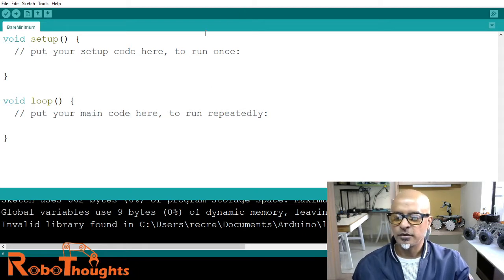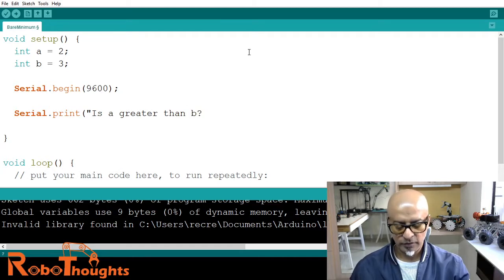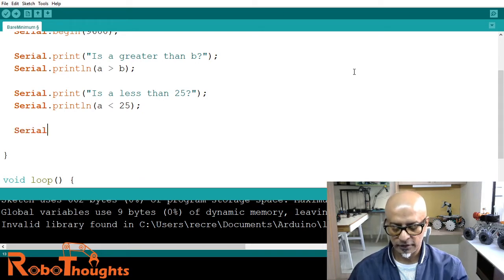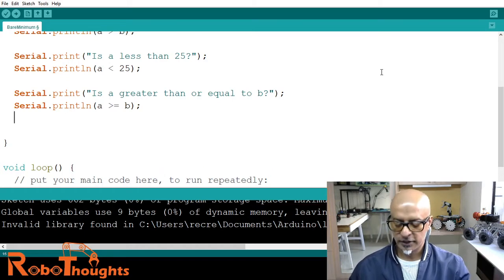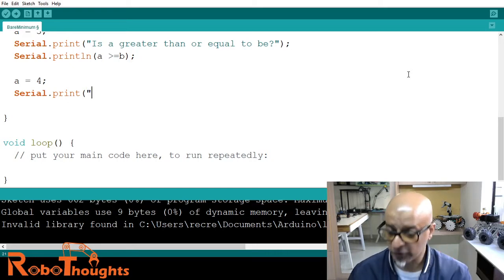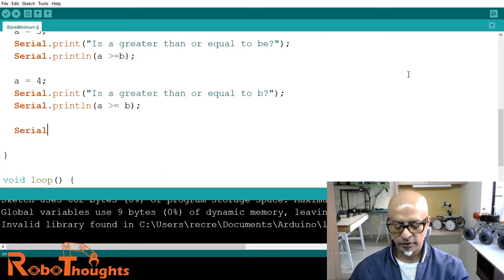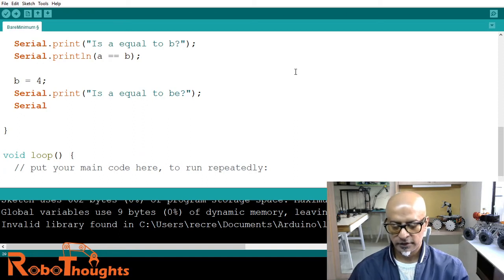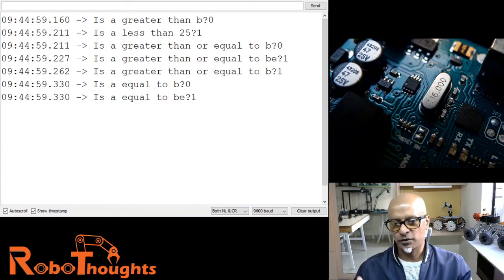Lesson 11 – Arduino C;C++ Relational Operators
Relational operators test the relationship between values, for example is the number 7 greater than the number 5; or is the value that a variable holds less than 10.
The result of a comparison of two values by a relational operator will either be true or false, for example is the value contained in a variable equal to 8? The answer will either be true (it does hold the value 8) or false (it does not hold the value 8).
In programming, true is represented by the value 1 and false is represented by the value 0.